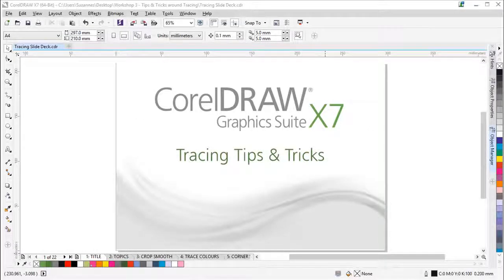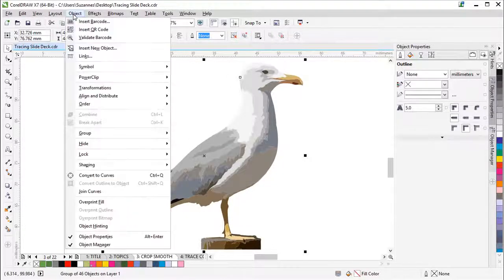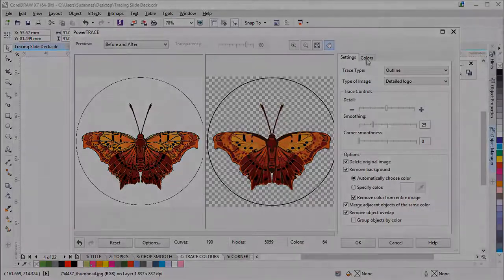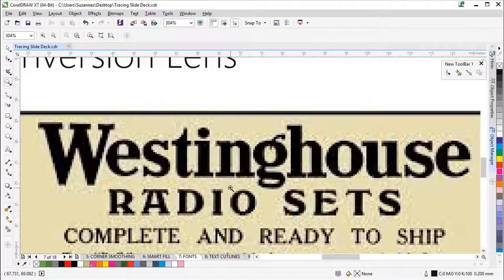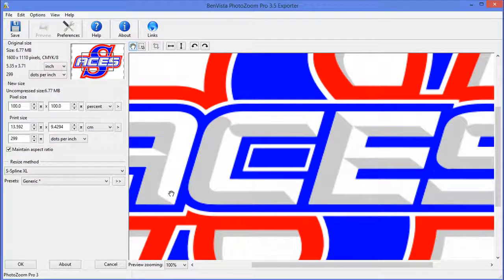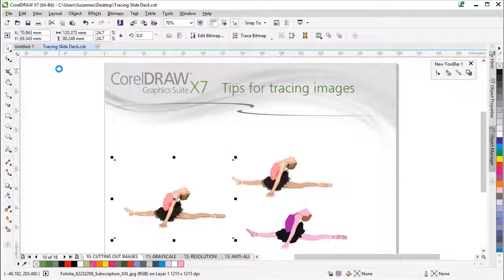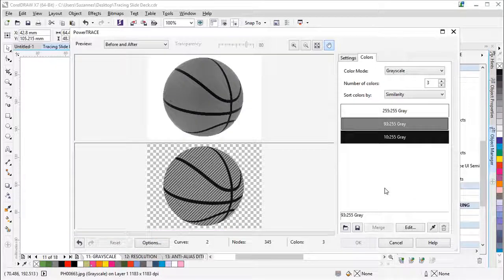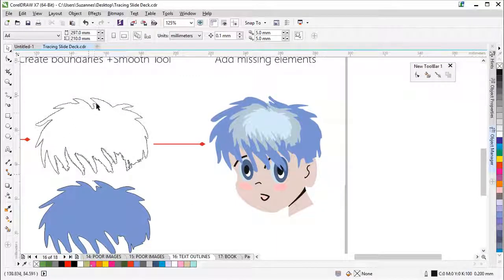corel draw Tips & Tricks on Tracing with CorelDRAW Graphics Suite X7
Learn Corel Draw complete courses
Corel Draw Introduction to Color Harmonies in CorelDRAW Graphics Suite
Text Effects   PowerClip in CorelDRAW
Retouch Photos with the Liquid Tool
 Preparing images for canvas printing, Corel PHOTO PAINT X7
Tips & Tricks on Tracing with CorelDRAW Graphics Suite X7
corel draw boundary effect
corel draw basic shapes